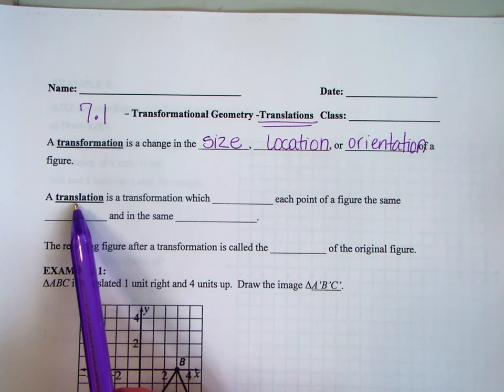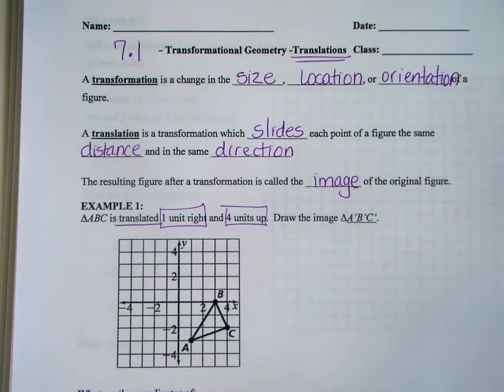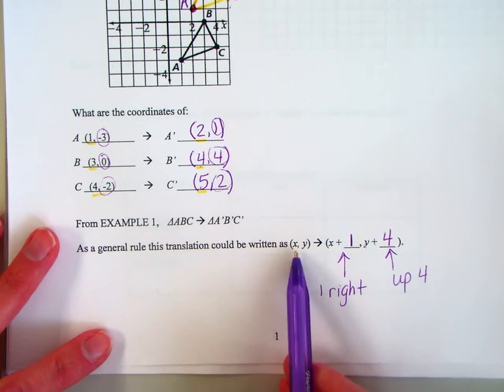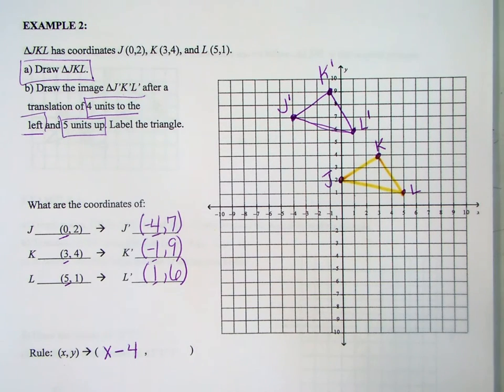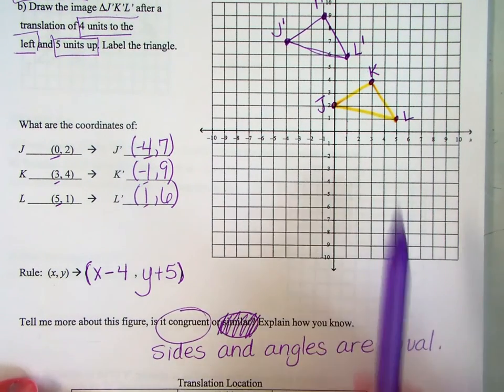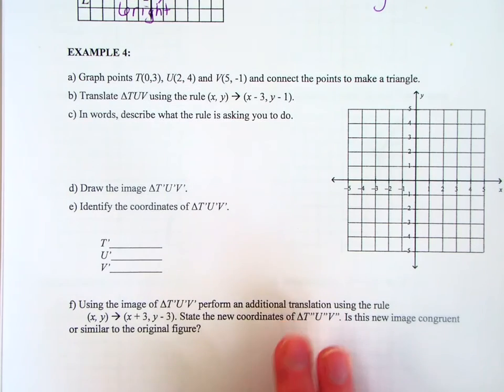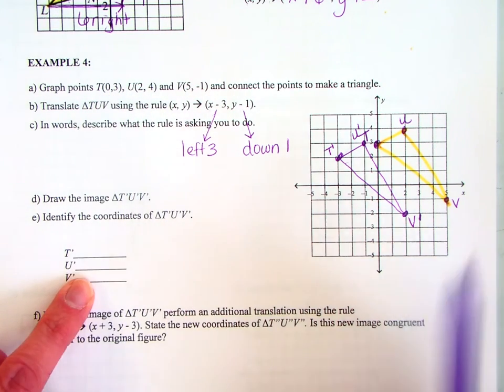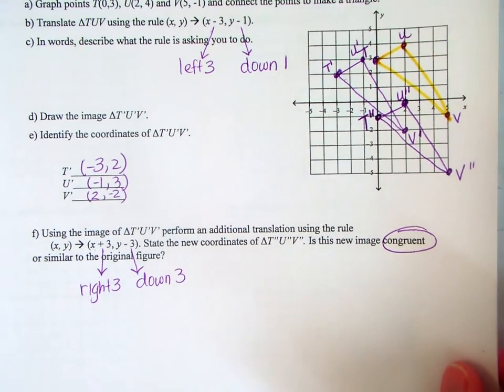7 1 Translations Notes